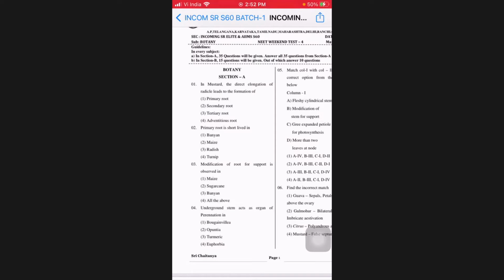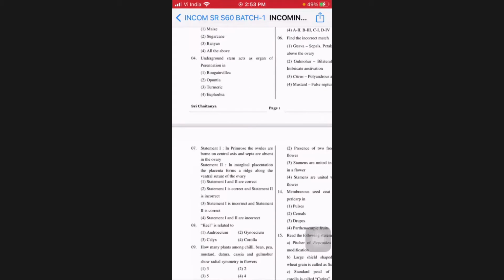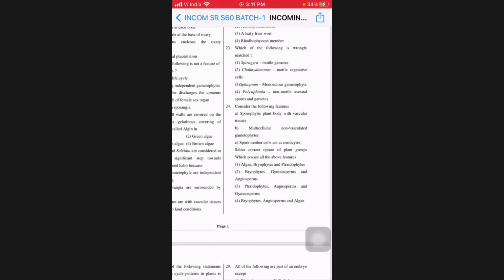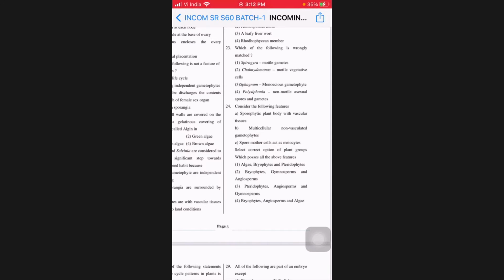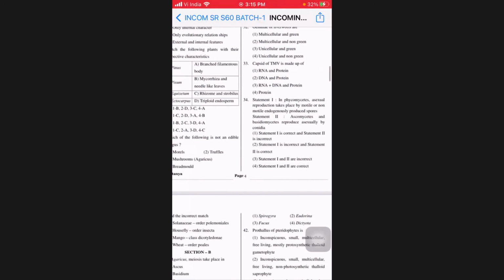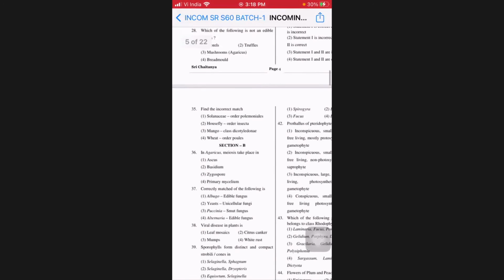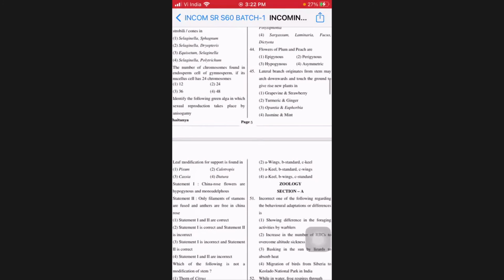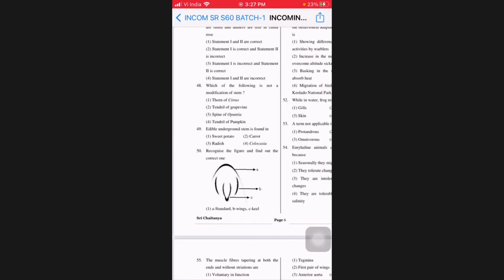Botany Class 7th September(BMR Sir)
Paper Discussion WET-4 in detail